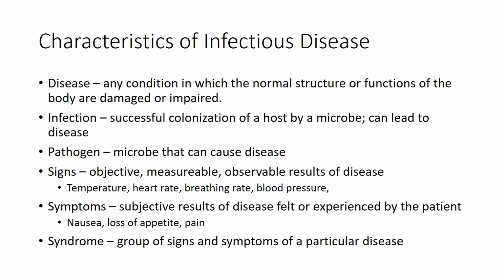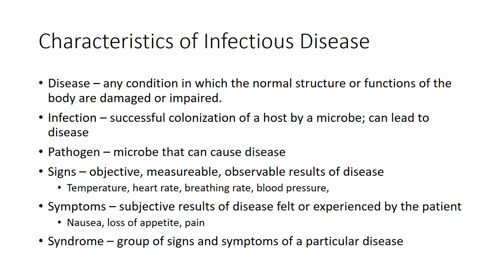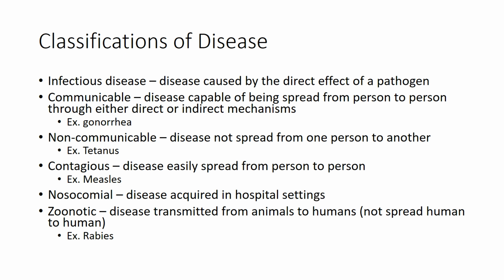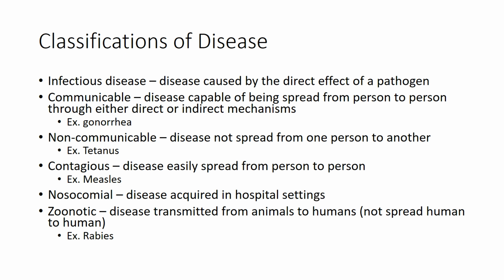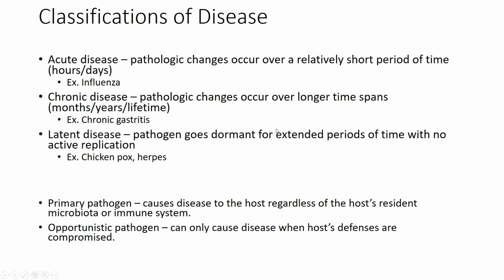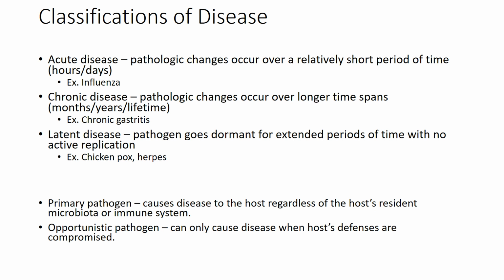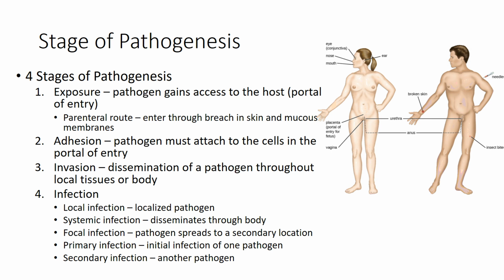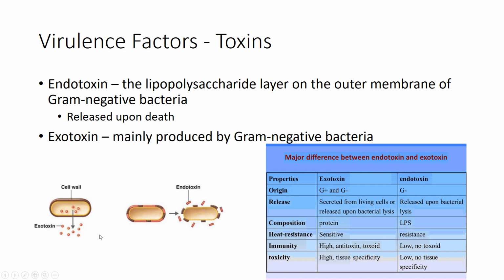Chapter 15 OpenStax Microbiology